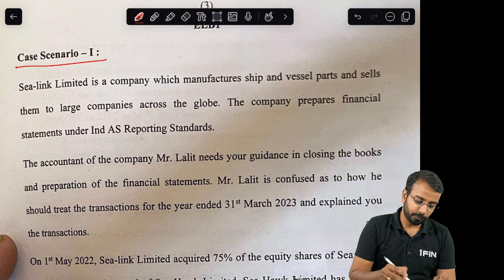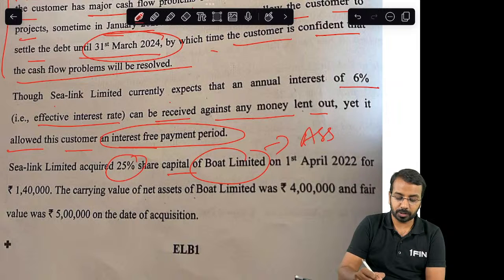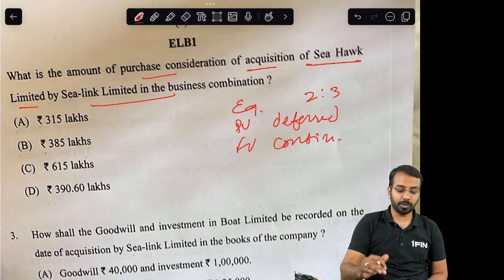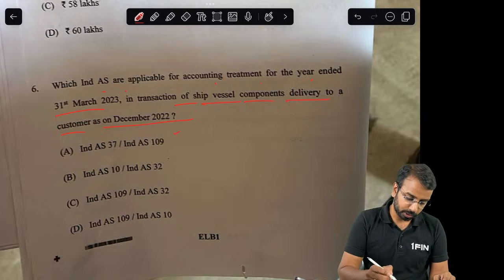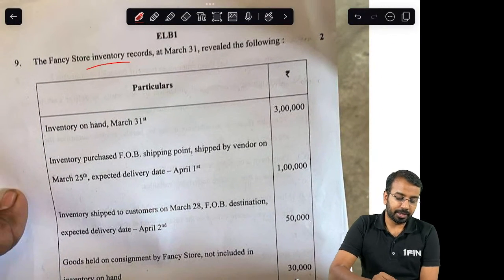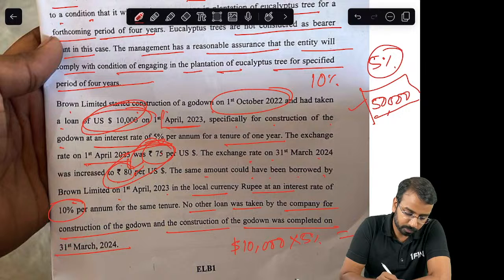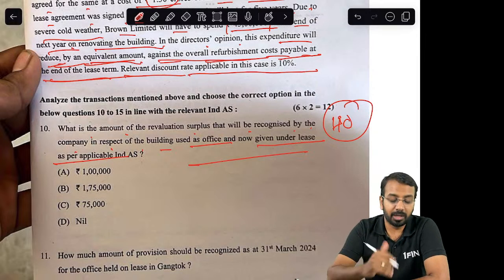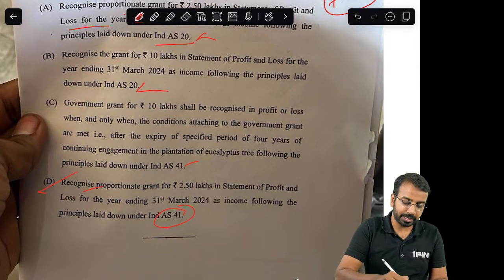CA Final | Financial Reporting | MAy 24 Question Paper | MCQ Review